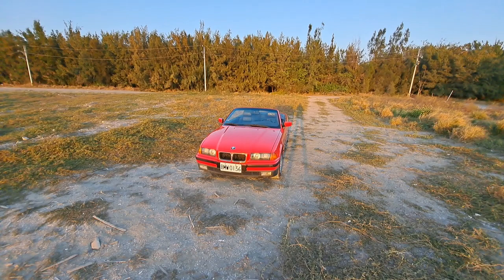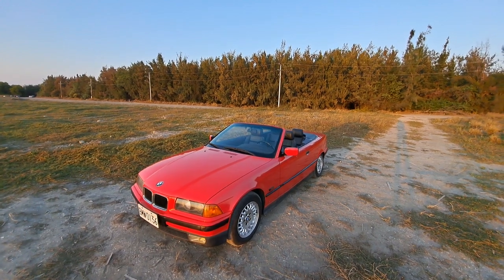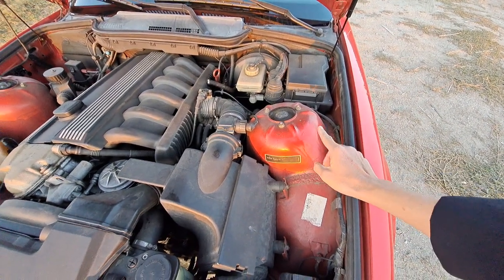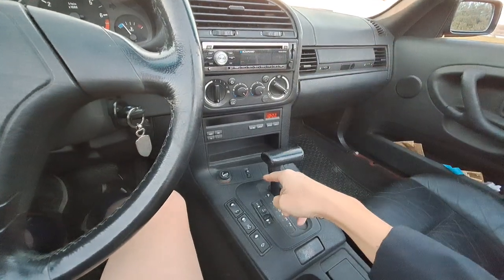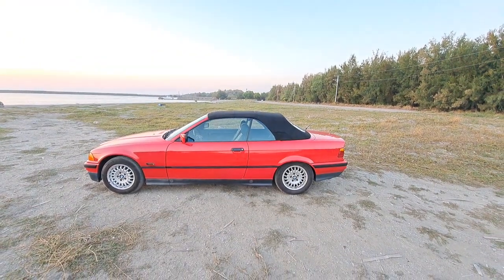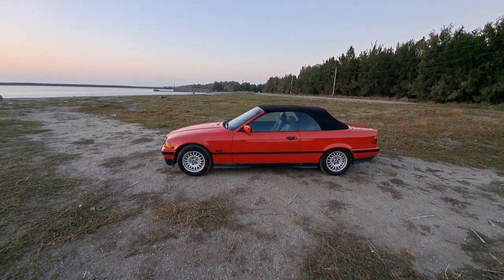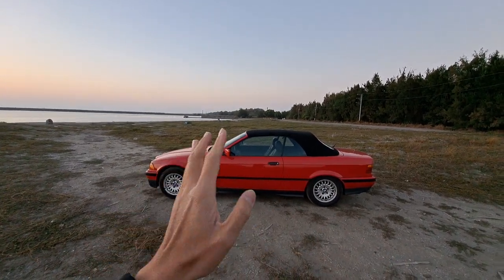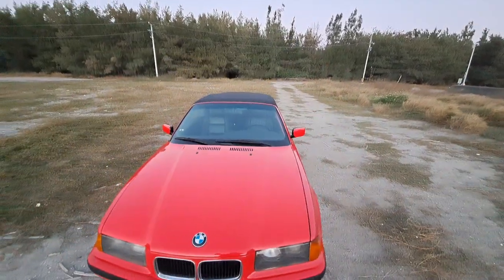BMW E36 328iAC Convertible Introduction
The history of BMW 3-Series convertibles can actually be traced back to the New-Class. However, the first-generation three-series E21 did not launch a convertible model, thus losing the North American market. Therefore, the second-generation three-series E30 was specifically targeted at the American market. The development of a convertible model was an instant success in the market. Naturally, each of the subsequent three series will have a convertible model.

The design of the E36 convertible is very different from the previously introduced R129. The R129 is a model specially built for the convertible, but the E36 convertible is only derived from the general version, so there are many corresponding designs that are not as in place as the R129. However, the enhanced chassis rigidity of the E36 convertible is not a cover. When you lift it up, you can find that the chassis of this car is stronger than the M3, so it makes people even more curious about how rigid the legendary E36 M3 convertible is.